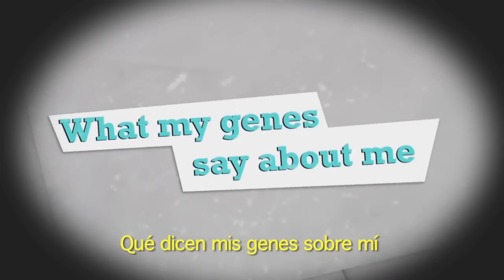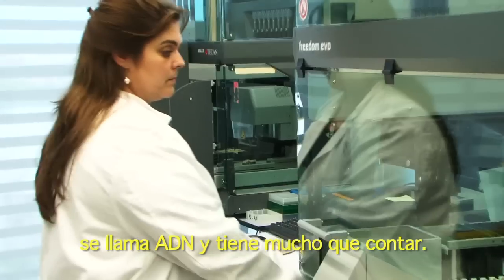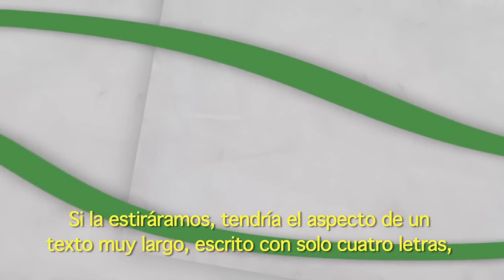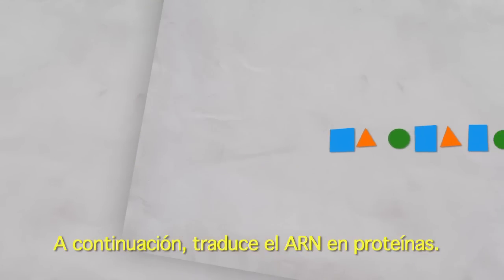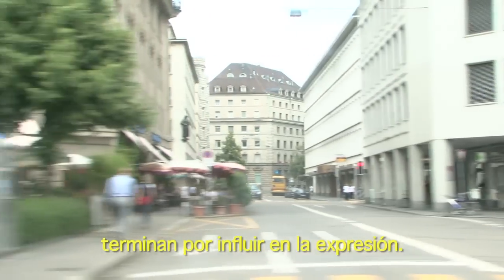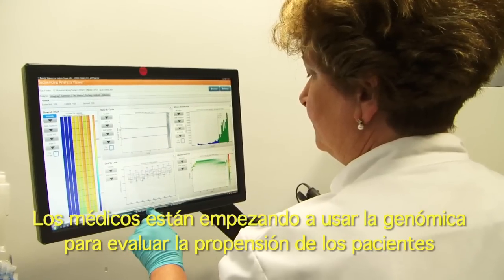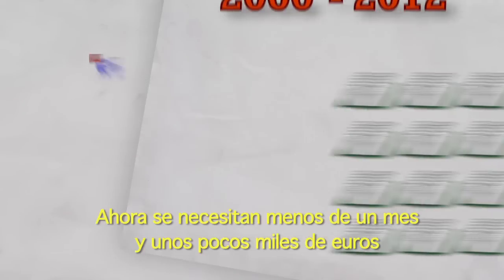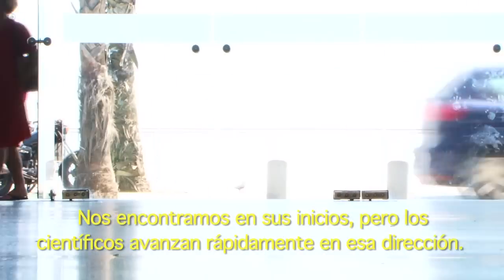¿Qué dicen mis genes sobre mí?